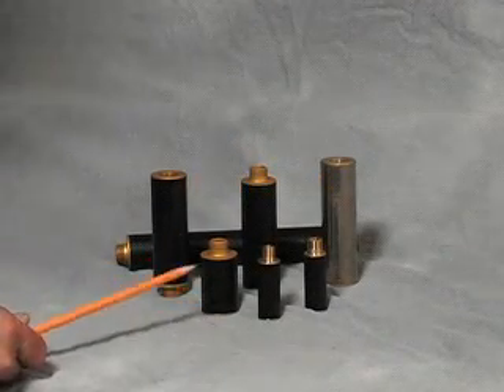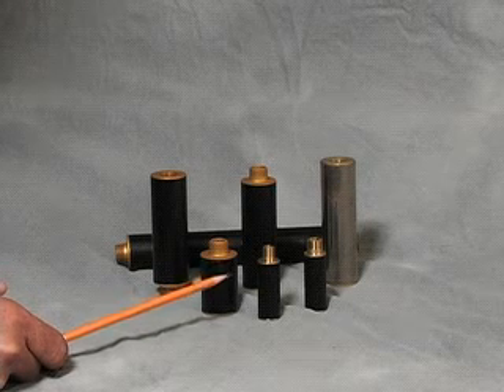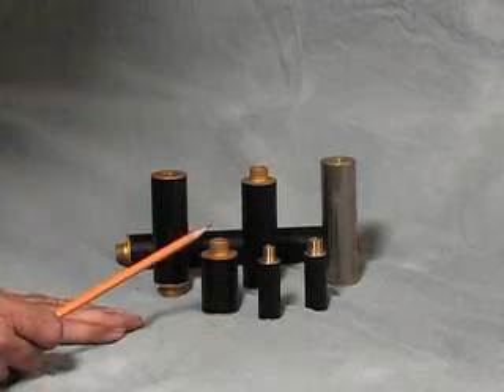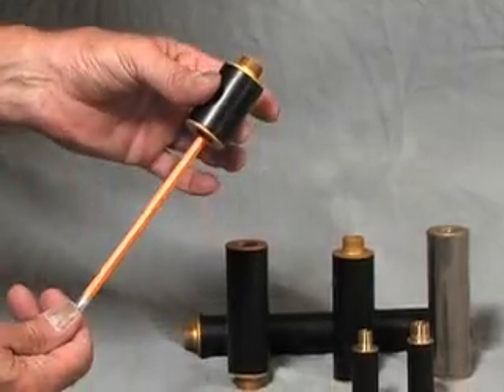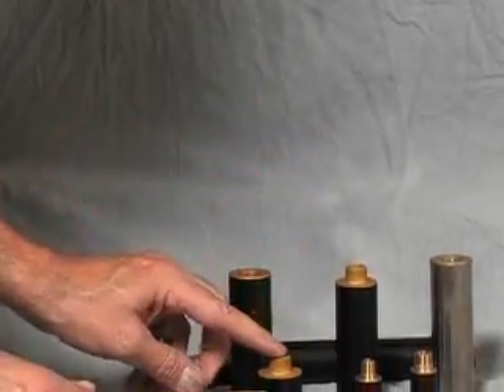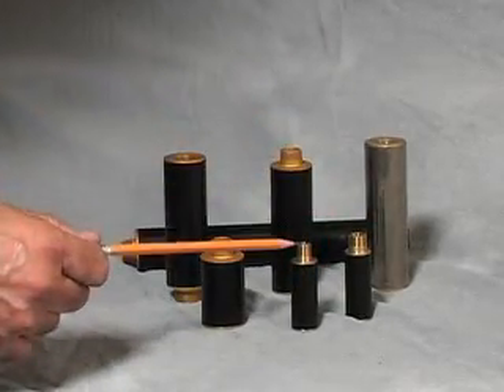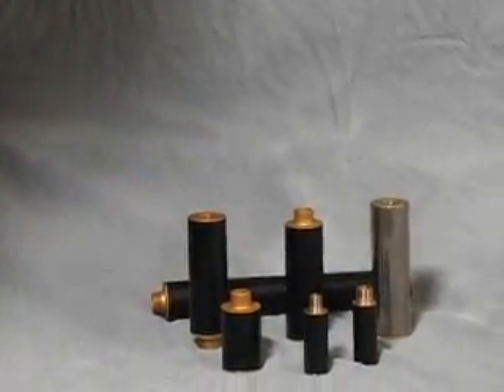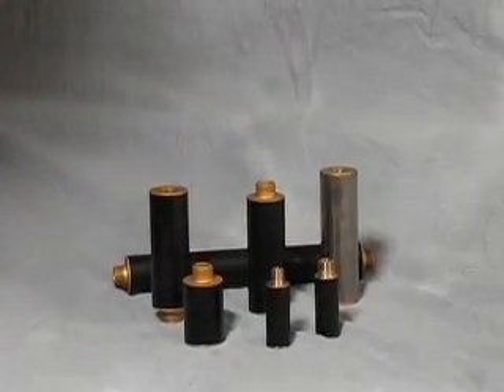Vac Cubes Silencers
Vac Cubes silencers are a great accessory to have in your pneumatic circuit.  All silencers are lightweight anodized aluminum and use a straight flow through design. This feature means they will not clog and they will not restrict the flow of the vacuum system.

The length of the tube can be 2", 3.5" or 8" and the can come with any arrangement of end caps.  The ES1-3/8F comes standard on multi venturi models with a plain end and a 3/8" female end.  Larger silencers like the ones used on the multi venturi models are 1 ¼" in diameter.

Smaller silencers such as the ES2-1/8M are commonly used with our single venturi models. Again they can be formatted with any variety of our threaded ends. These small silencers are used on other applications such as silencing valves or any air pump.